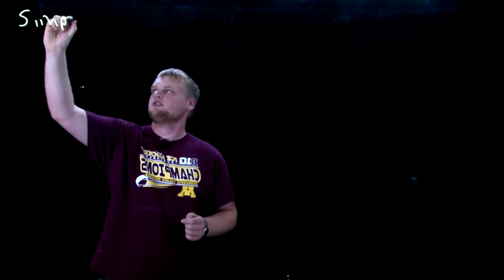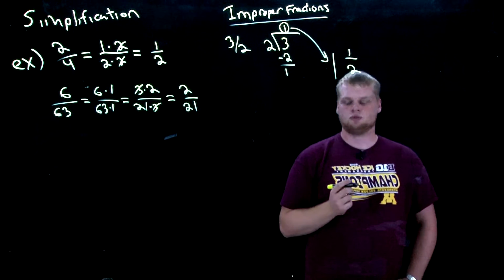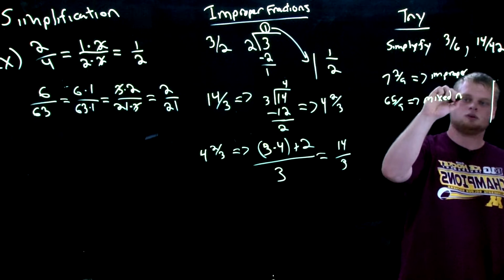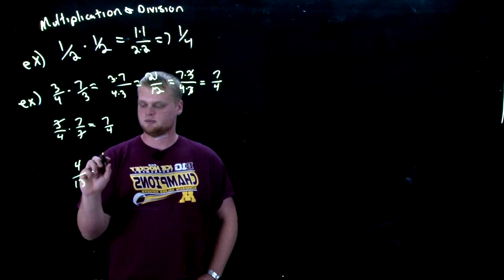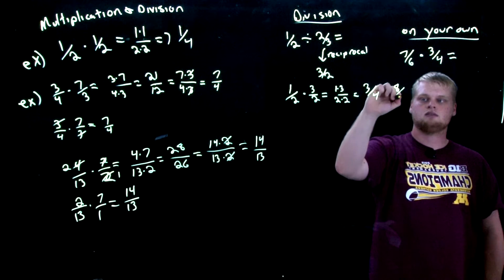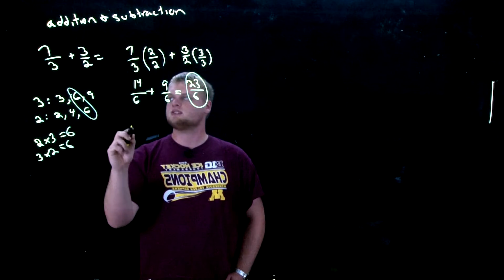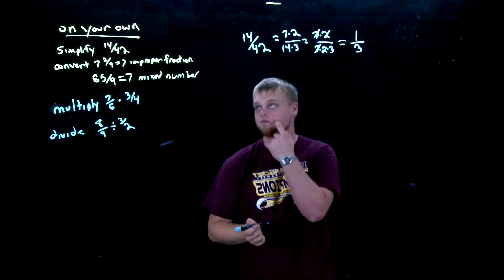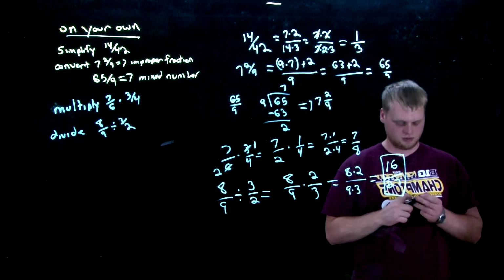An Introduction to Fractions (Fall 2016)